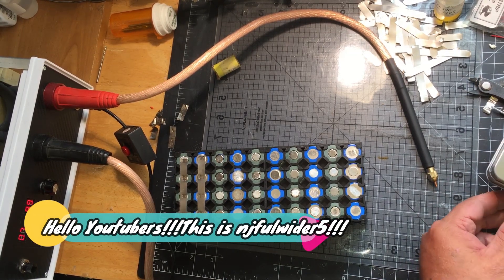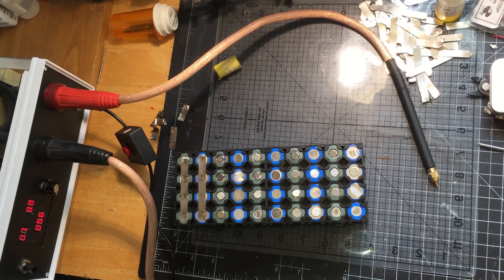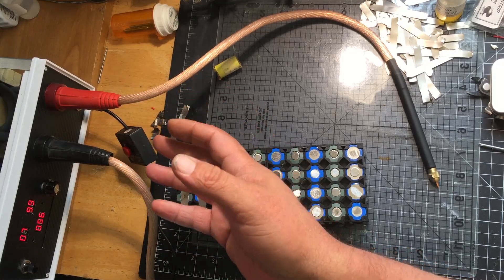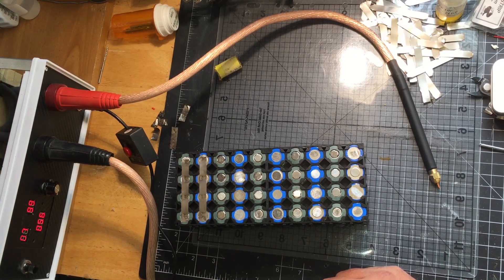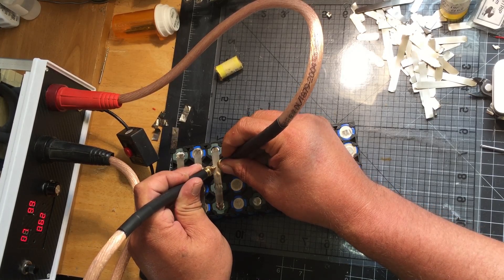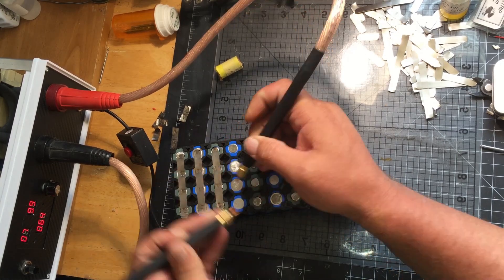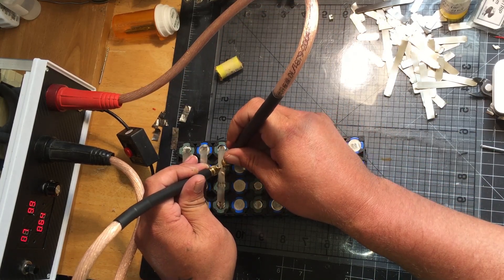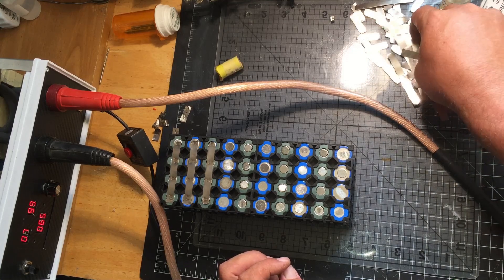Testing my MOT Spot Welder 100 amp Spot Welder Control Circuit-Demonstration & Explanation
Pause the video at 6:17 to see the welds if you want to see the type of welds. I didn't realize I had speed up the video in that part.

Video of the build-

Daniel Creaney's Youtube channel-

Power2 Spare Great Source of Tested 18650's at a Very Very Good Price-

Quick Suggestion! This guy has a ton of new product we can't normally get in the states. shipping is superfast... Headways(soon to be), holders, shrinkwrap nickel strip and much more...One of our Fellow DIY Community Members is trying like mad to make sure he supplies us with affordable Batteries Sleeve, Headway Holders, Bus Bars and Much More. Make sure to look him up on Ebay "18650ed". Very Affordable and in the United States!!!

Great Place to get very good tested Medical Pack cells-Terry over at Power 2 Spare ebay Store-

The Battery Guy over on eBay always has some of the Greatest Deals on Lithium Ion Stuff-'alarm hookup "the Battery Guy"